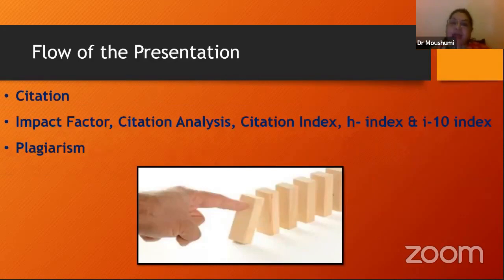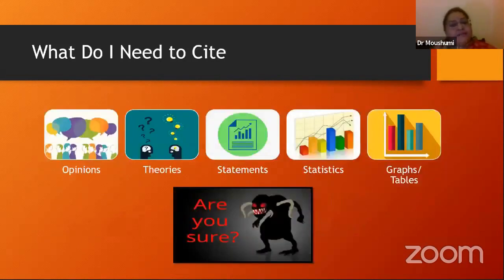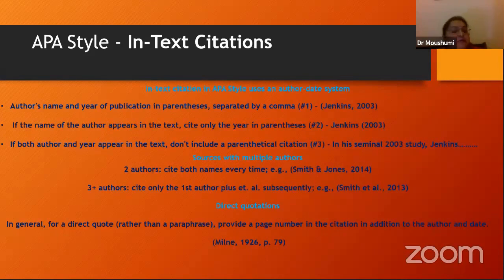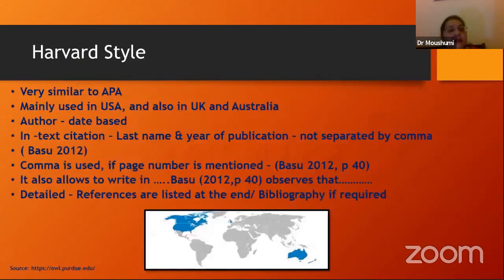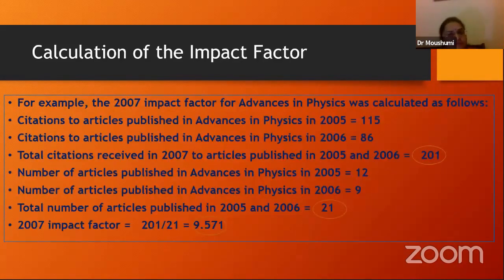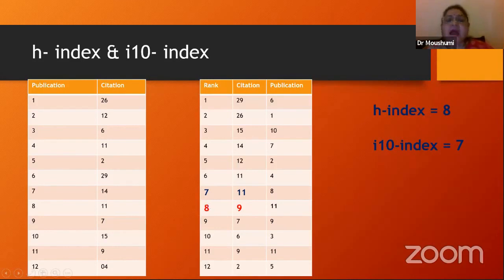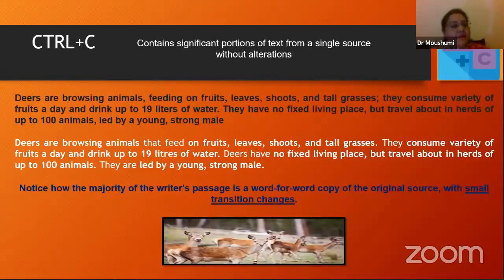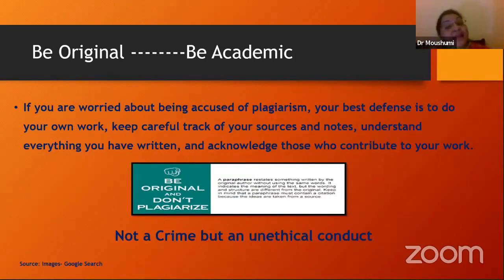Significance of Citation and Plagiarism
Citing or documenting the sources used in Research is very significant as it gives proper credit to the authors for ideas you incorporated in your paper. It also allows those who are reading your work to locate your sources in order to learn more about the ideas that you include in your paper. Plagiarism should be avoided and its an offense. So one should avoid to establish the credibility and authority of your knowledge and ideas.

In the above video Prof. Dr. Moushumi Datta brings out the significance of Citation and Plagiarism, Citation index, Import factor, H-Index, i-10 index in the field of Research